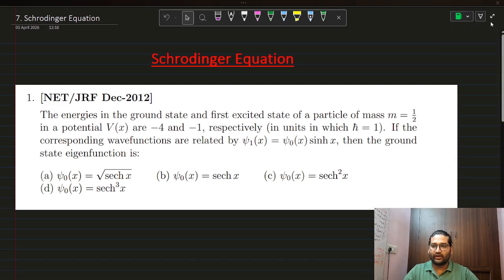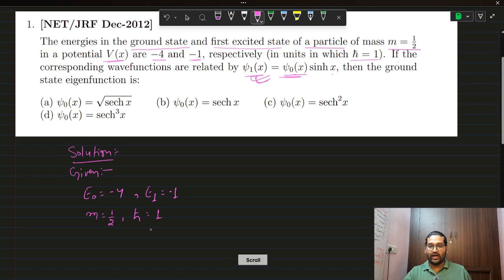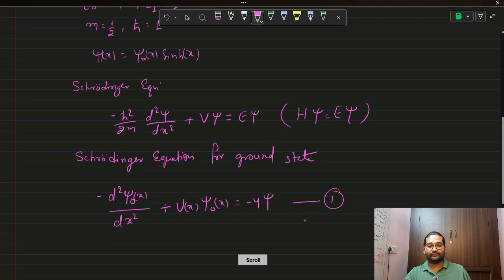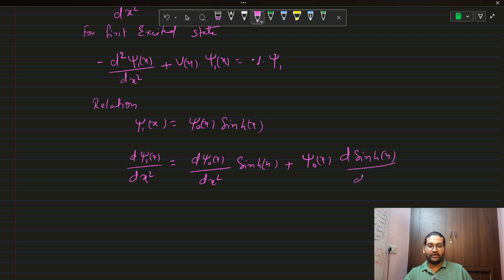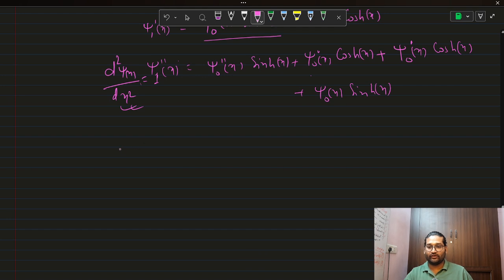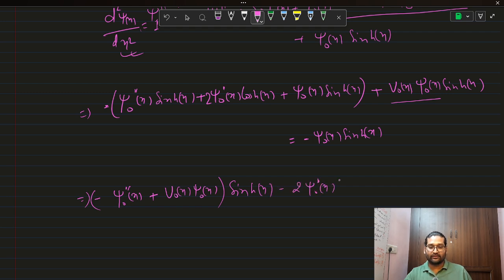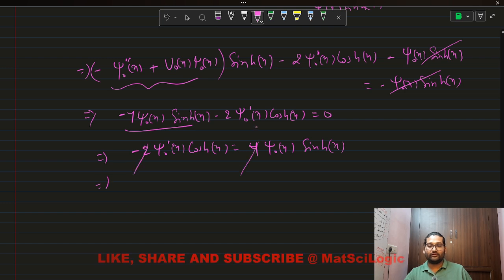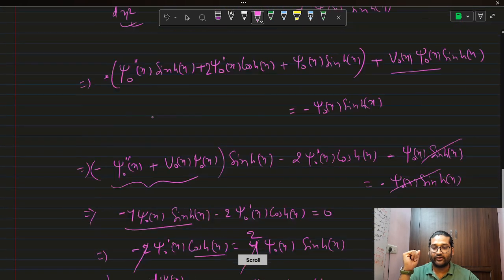Schrödinger Equation-1, PYQs, Quantum Mechanics-V13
Solution of the Previous Year's Questions of CSIR-UGC NET Quantum Mechanics